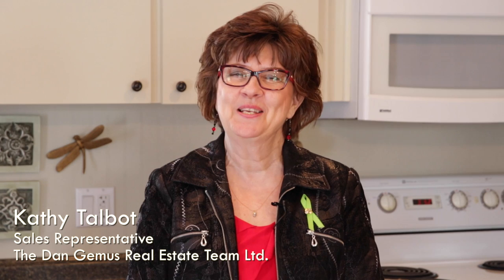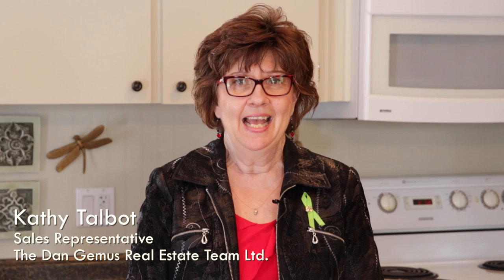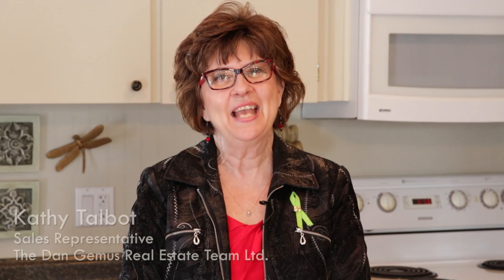SOLD !!! 150 Richmond - The Dan Gemus Real Estate Team Ltd.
The Dan Gemus Real Estate Team takes you on a tour of 150 Richmond in Amherstburg, Ontario. Hosted by sales representative Kathy Talbot.